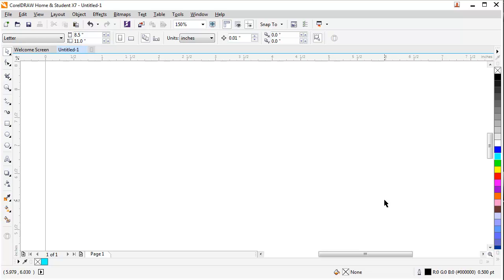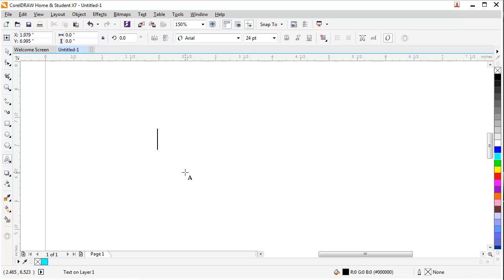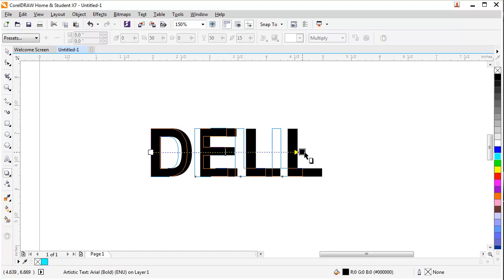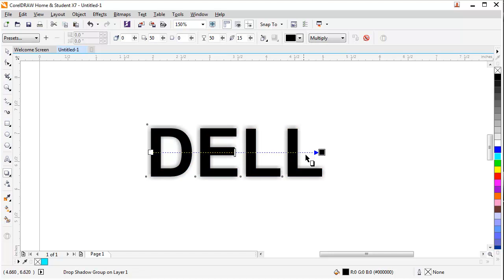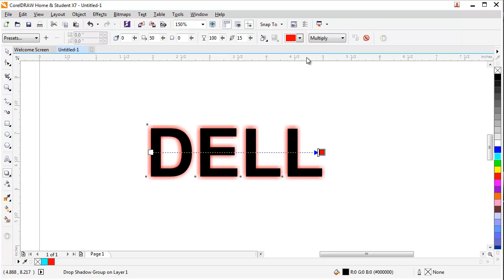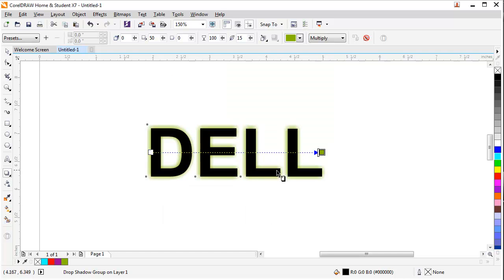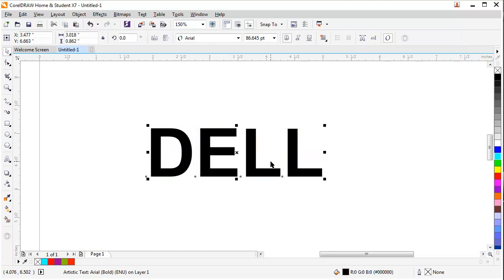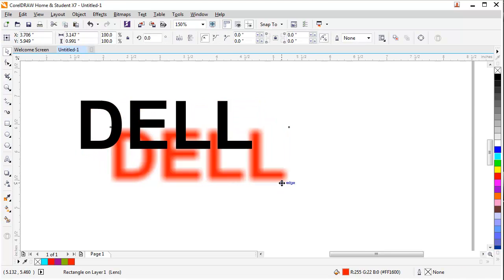CorelDraw x7 full tutorial for beginners lesson 8